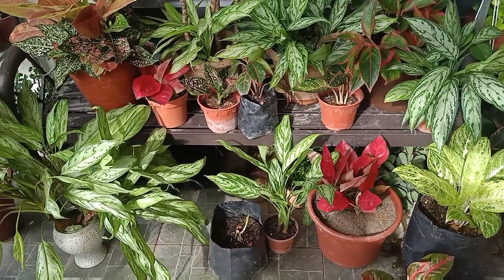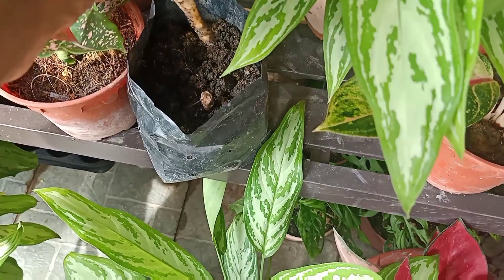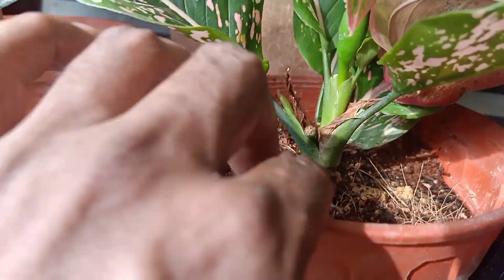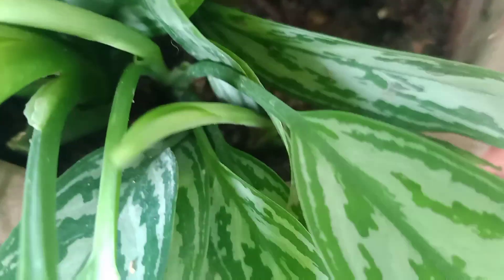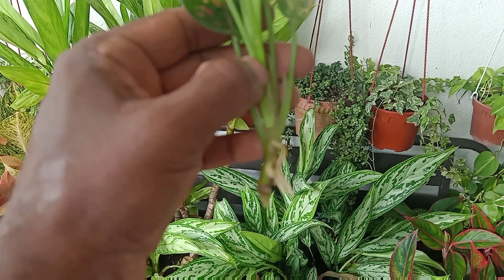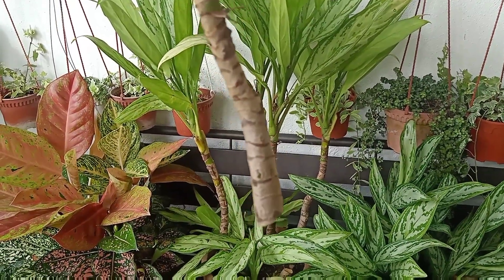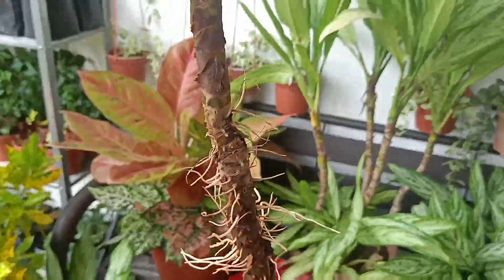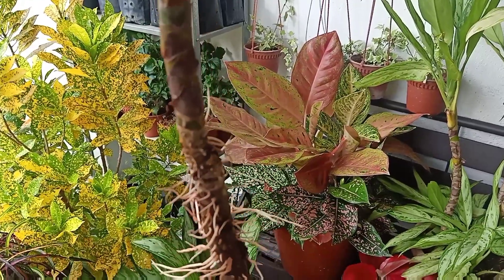How to Propagate Any Aglaonema Quickly And Easily Using Stem Cuttings | Aglaonema Propagation Method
In this video, I explain, how to propagate aglaonema quickly and easily by cutting the stems and placing it into the water without rooting hormones. I have also included a tip on how to make your aglaonema to flourish and become bushy.